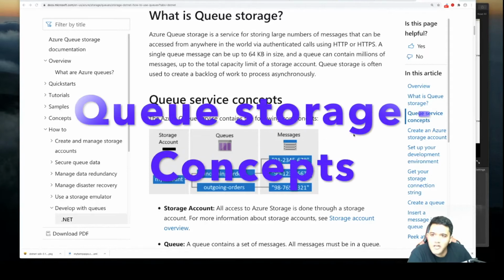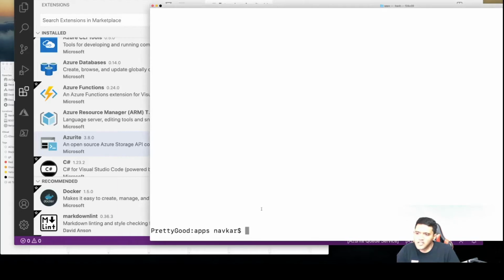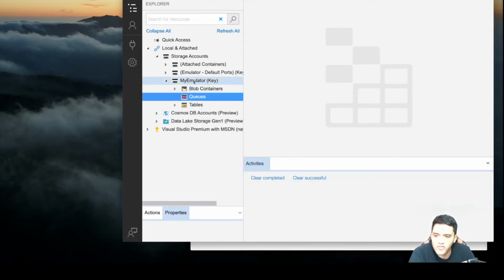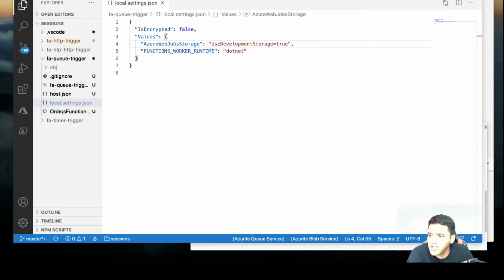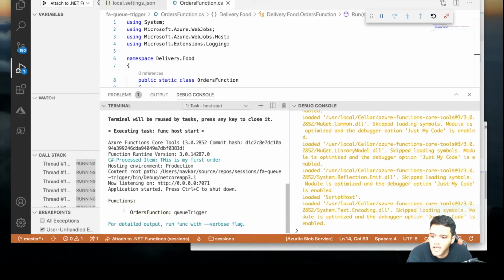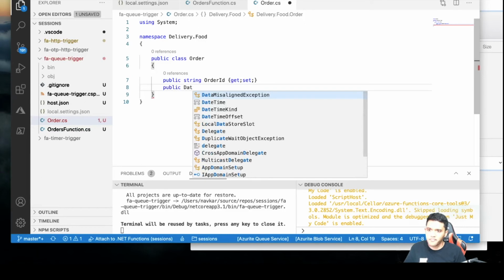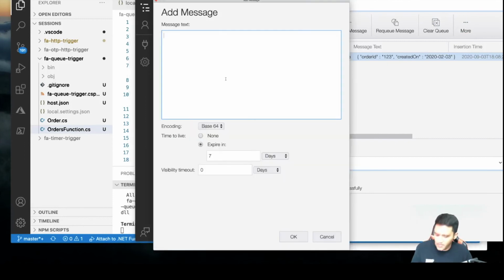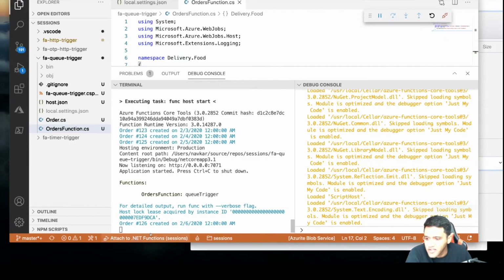Part [2/3] - Serverless Azure Functions - Queue Trigger - Azure Queue storage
The queue storage trigger runs a function as messages are added to Azure Queue storage.

The storage account to use is determined in the following order:

The QueueTrigger attribute's Connection property.
The StorageAccount attribute applied to the same parameter as the QueueTrigger attribute.
The StorageAccount attribute applied to the function.
The StorageAccount attribute applied to the class.
The "AzureWebJobsStorage" app setting.

Triggers are what cause a function to run. A trigger defines how a function is invoked and a function must have exactly one trigger. Triggers have associated data, which is often provided as the payload of the function.

Binding to a function is a way of declaratively connecting another resource to the function; bindings may be connected as input bindings, output bindings, or both. Data from bindings is provided to the function as parameters.

You can mix and match different bindings to suit your needs. Bindings are optional and a function might have one or multiple input and/or output bindings.

Triggers and bindings let you avoid hardcoding access to other services. Your function receives data (for example, the content of a queue message) in function parameters. You send data (for example, to create a queue message) by using the return value of the function.